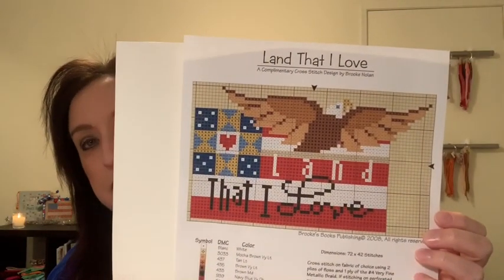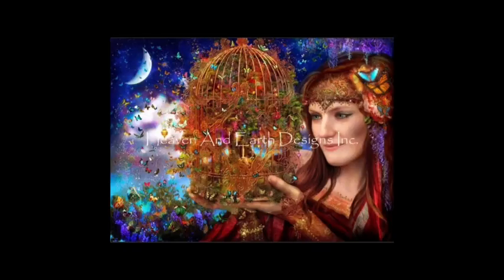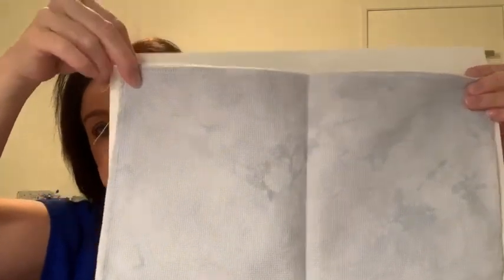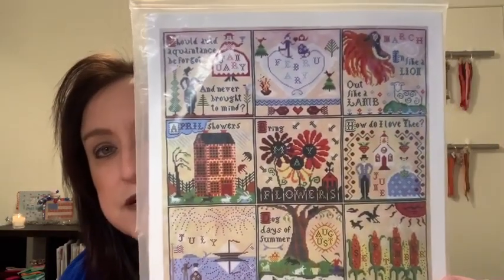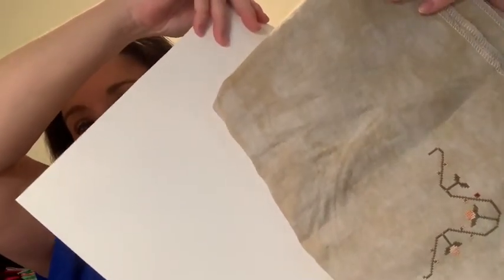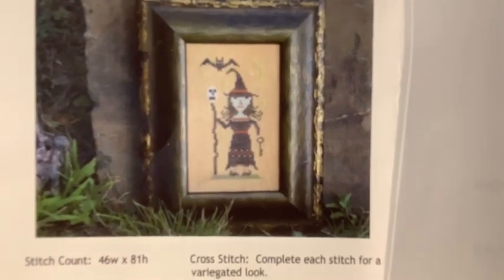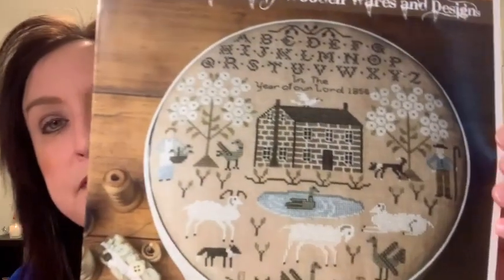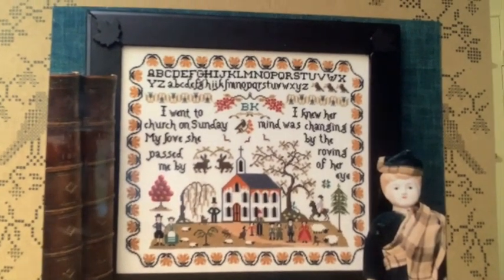Video #30 - Mid April Stitchiness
Grab a project, something to drink and join me for some crossstitch fun!

Flosstubers mentioned:
Jens Stitching Niche
Janet Jabber
Niece Lynn
Kindred Stitcher

Shops Mentioned:
DerRabeCreations - Etsy
KathiesPOSIES - Etsy
TheThreadbareneedle - Etsy
StitchKnotty - Etsy
NeedleArtonCharts Also on Facebook and Instagram
DLKsCrafts
Colourfever - Etsy
The805Stitcher - Etsy

Project Bag shown: Kindred Stitcher Designs - Instagram